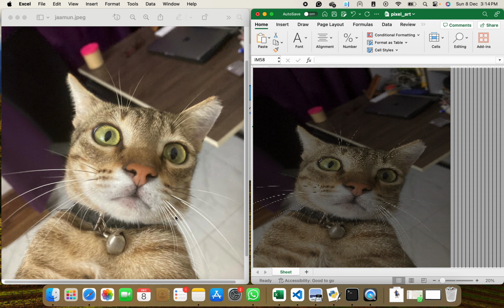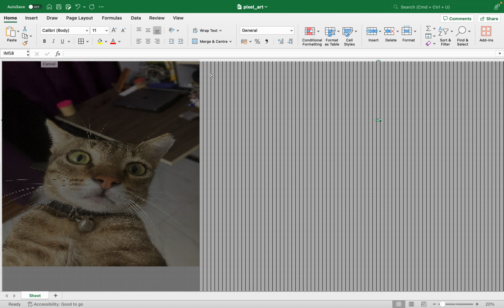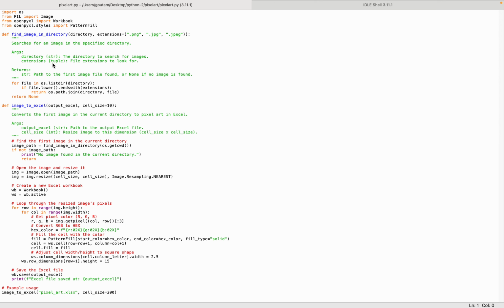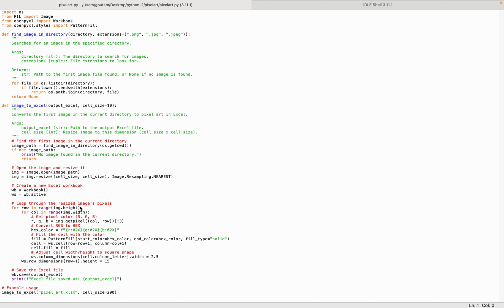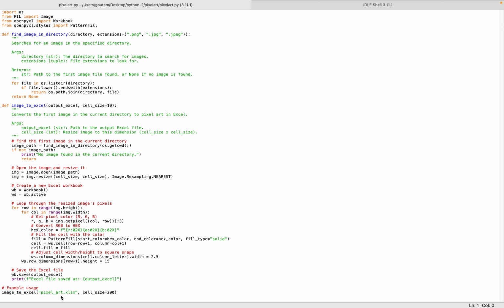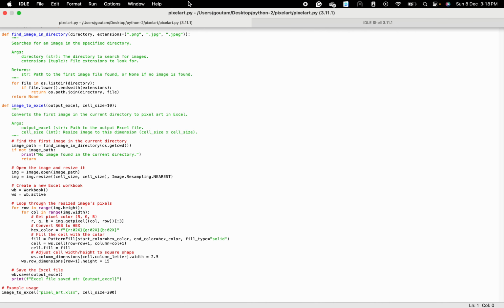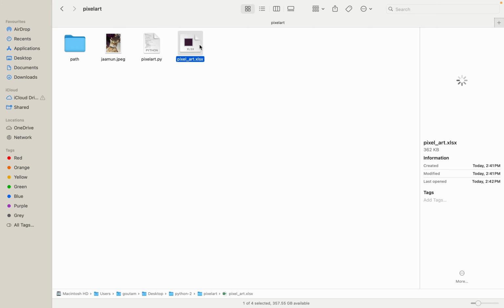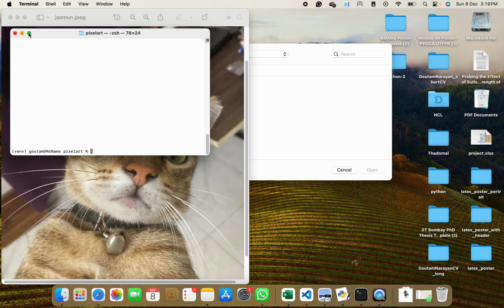Turn any image into Pixel Art using Python and MS Excel!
Share your interesting project ideas with Python in the comments section